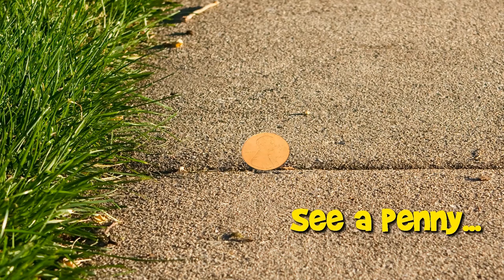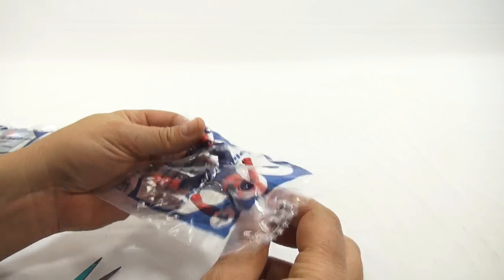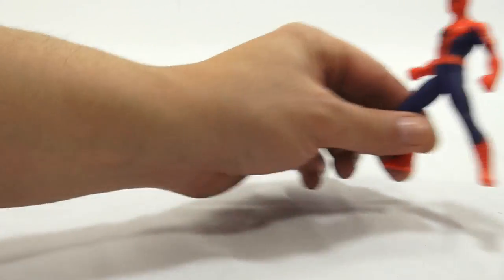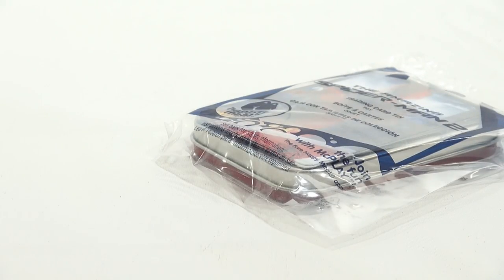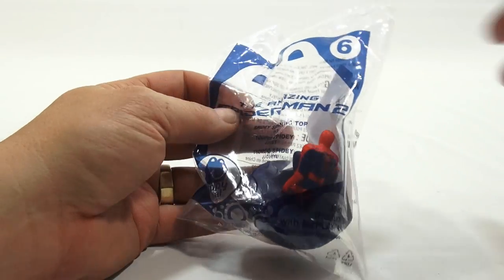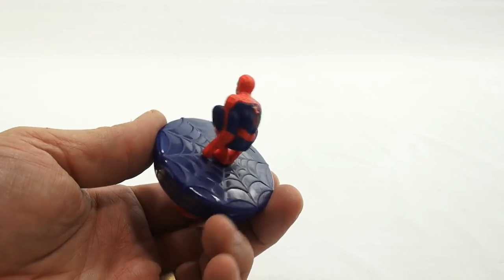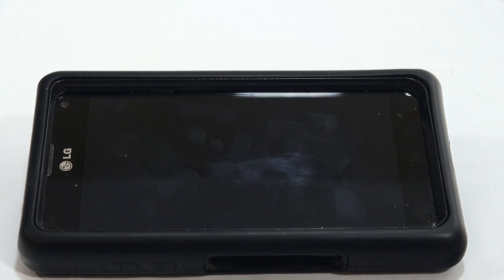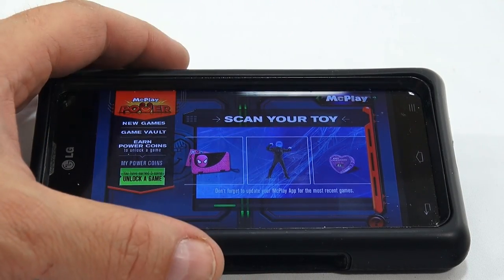McDonald's The Amazing Spider-Man 2 - 2014 Happy Meal | Kid's Meal Toys | LuckyPennyShop.com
​​​Watch our product feature video for the McDonald's The Amazing Spider-Man 2, Boys Set.

0:04 Introduction
0:50 #1 Light Up Spider-Man Figure
2:11 #2 Light Up Electro Figure
3:26 #3 Spider-Man Light Up Vehicle
4:09 #4 Trading Card Tin
6:35 #5 Wind Up Spider
7:56 #6 Spidey Spinning Top
9:11 #7 Spider-Man Specs
10:18 #8 Spider-Man Activity Book
14:30 In The Dark - Light Up Toys!
16:00 The McDonald's Spidey Game App
17:25 Puzzle Power App
19:08 Spider Sense Search
21:10 The Complete Collection - Boys & Girls

McDonald's The Amazing Spider-Man 2014 Happy Meal Toys Set: Boys
#1 Light Up Spider-Man Figure
#2 Light Up Electro Figure
#3 Spider-Man Light Up Vehicle
#4 Trading Card Tin
#5 Wind Up Spider
#6 Spidey Spinning Top
#7 Spider-Man Specs
#8 Spider-Man Activity Book

McDonald's The Amazing Spider-Man 2014 Happy Meal Toys Set: Girls
#1 Spidey Clutch
#2 Watch Ring
#3 Comb and Mirror Set
#4 Be Amazing Journal
#5 Headband and Barrette
#6 Note Card Set
#7 Charm Bracelet
#8 Heart Sticker Tin

McPlay Power Game Apps
Wall Crawling Chaos
Web Slinger Sprint
Electro's Puzzle Power
Spider Sense Search